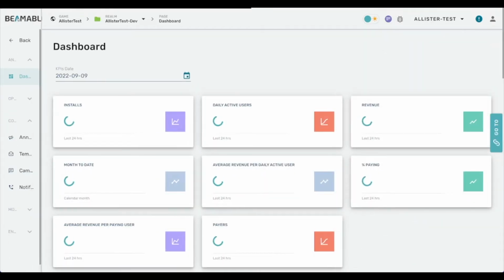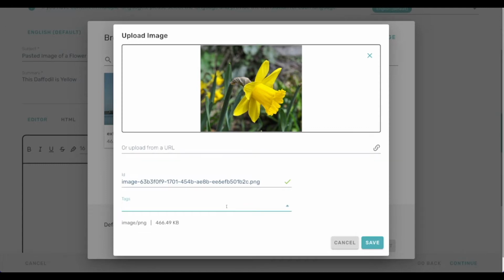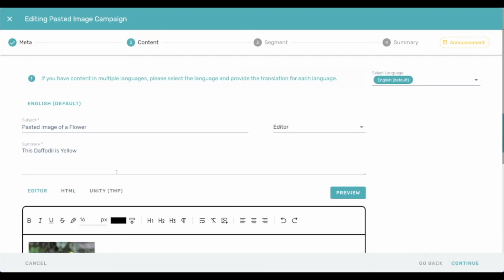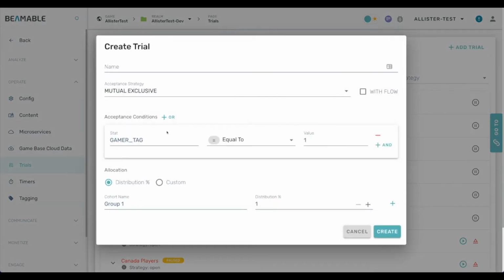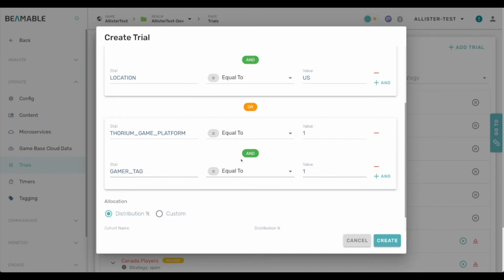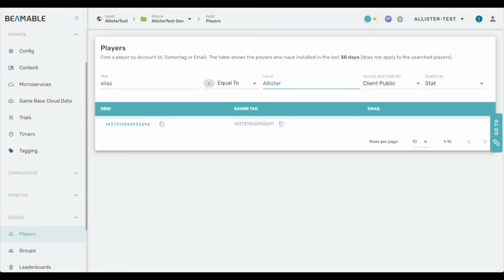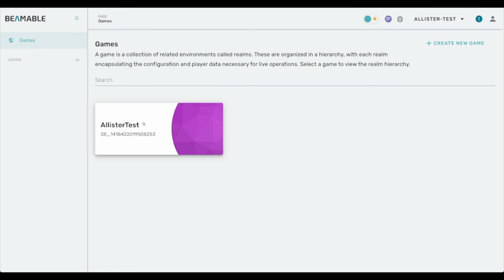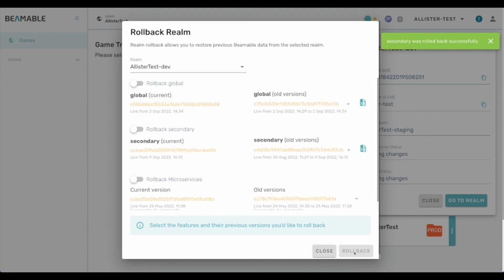Beamable Portal Update - September 2022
New improvements to the Beamable LiveOps Portal presented by Allister MacLeod

► Start 0:00
► Messaging campaign improvements 0:15
► Copy/paste in an image 1:05
► Translation languages appear in the campaign list view 1:50
► Improvement in A/B testing trial support for AND & OR 2:50
► Search for player stats in multiple domains 3:50
► Ability to roll back content 5:35